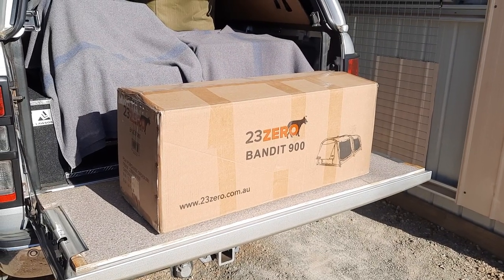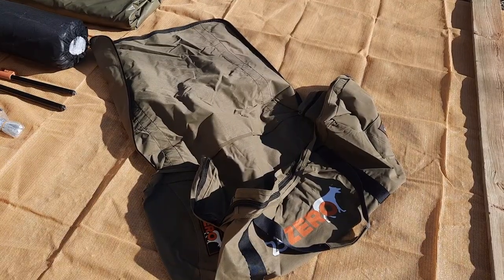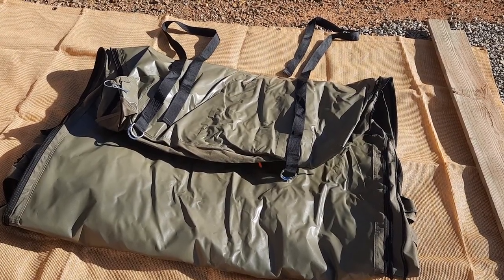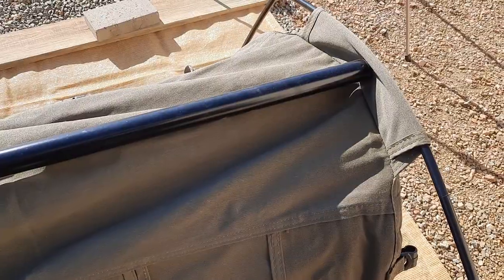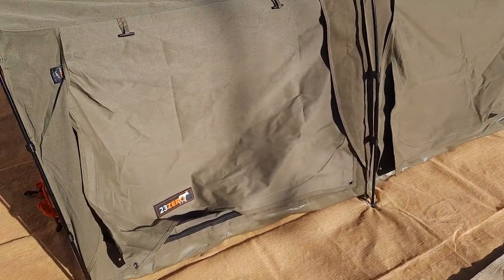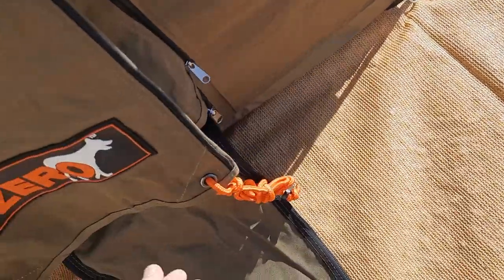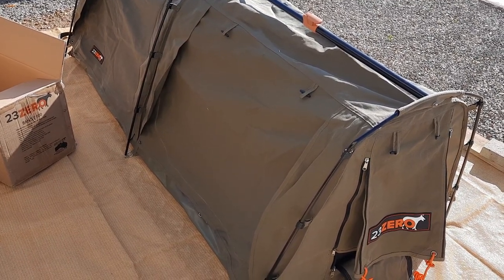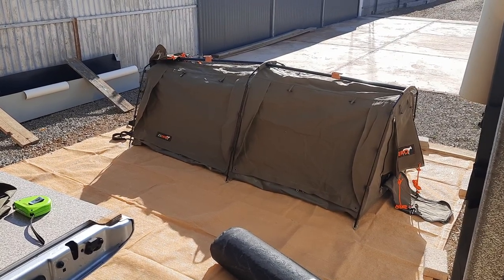23zero Bandit 900 Swag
I'm a first time swag owner. I had caravans, camper trailers and tents but this is the first swag I have bought.

Swags are ideal for solo camping and touring. I was influenced by various Australian Youtubers - Ronny Dahl, The Midweek Escape Artist, The Wanderer and Teavel Solo.

I bought the swag from Qikass Camping in Melbourne Victoria and the swag was delivered in about 4 days. They can be found at...

Further information on the 23zero Bandit swags can be found on Australian youtubes by:-
Snowys
One Ten Adventures
Outdoor Explorer
Getting There

I also bought an Oztent RS-1S stretcher to put the swag on. 23zero make a 1 metre wide stretcher but they were out of stock at the time I wanted to buy so bought the Oztent stretcher instead as it was at a special price at Snowys Warehouse sale